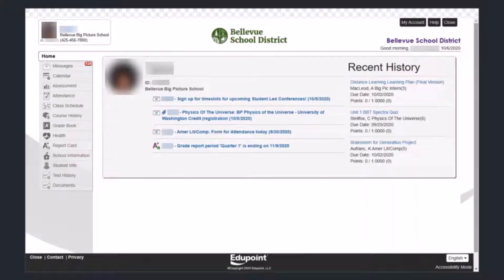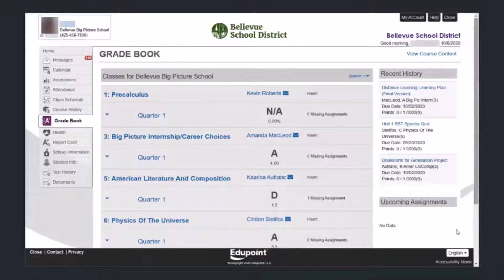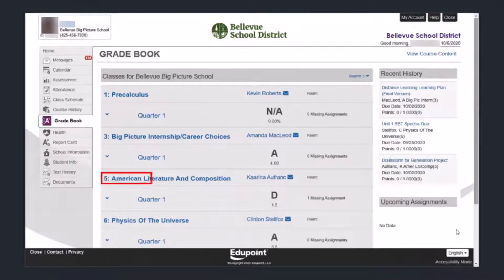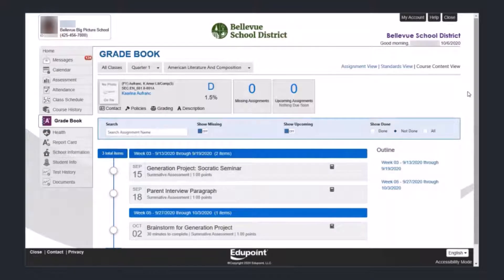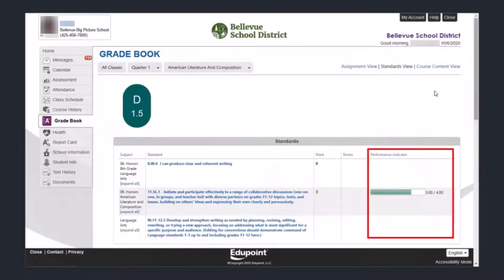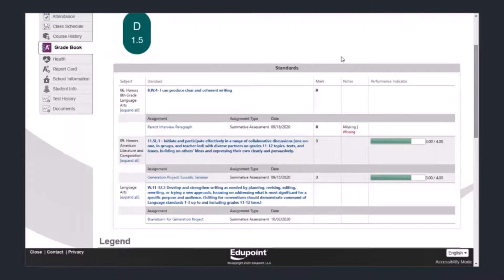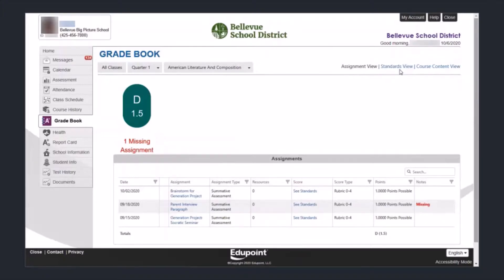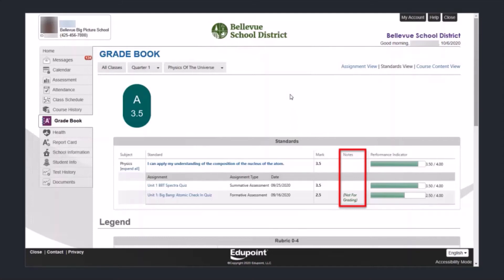Looking at Standard based Grades in StudentVUE and Parent VUE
This video describes looking at standard-based grades in Synergy StudentVUE and ParentVUE.